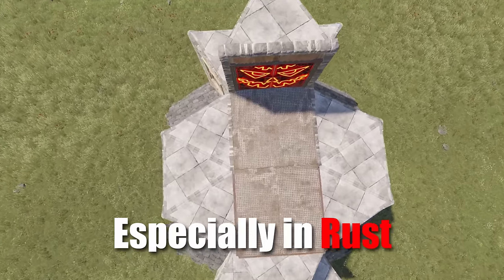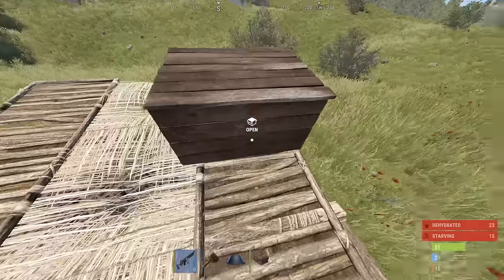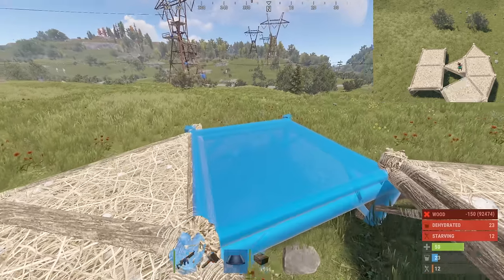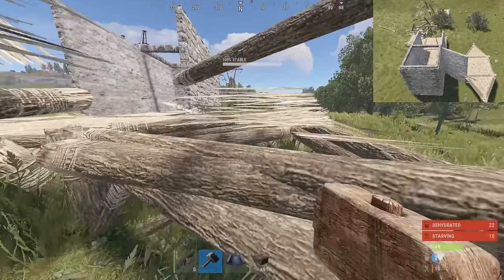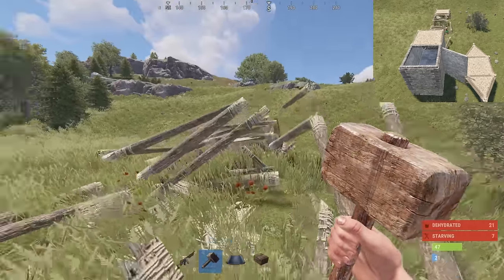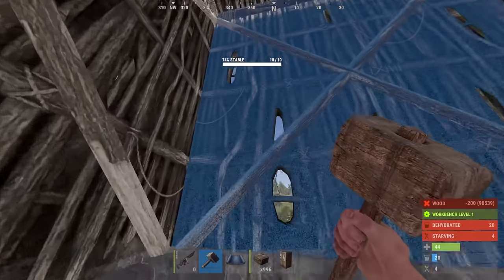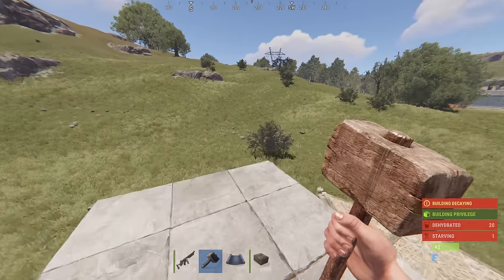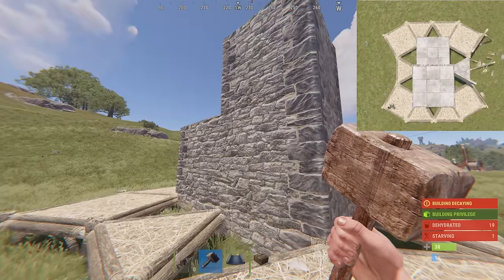The Strongest Solo Base Design - Multi layered Bunkered Base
Introducing my New Favorite Solo Bunker Base! Featuring the OP God bunker mechanic featured in Gamelightz video and combined with some floor stacking to create an incredibly small base that costs a ton to raid!

With a base design like this raiders will be left frustrated and wasting their boom as they find multiple layers pancaked together and a bunker that just won't open!